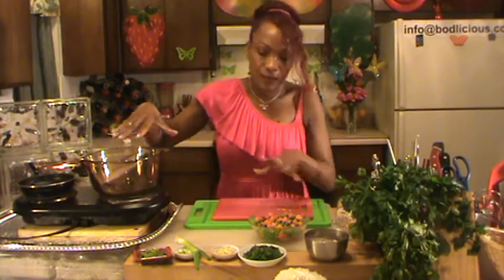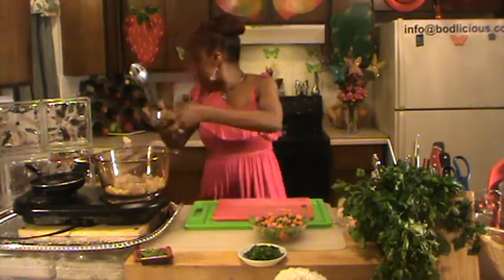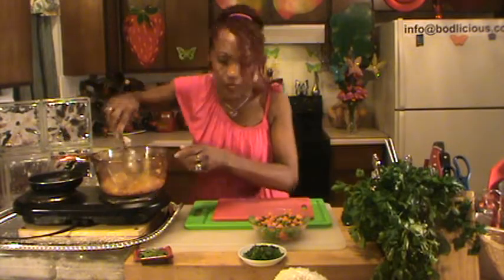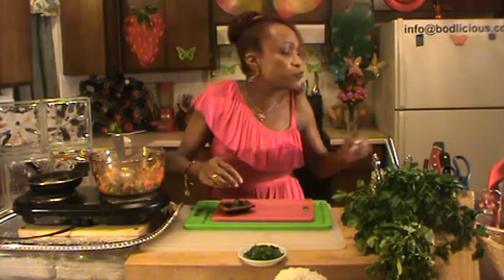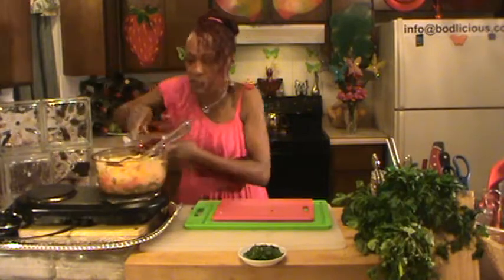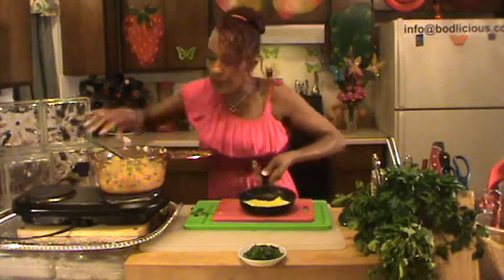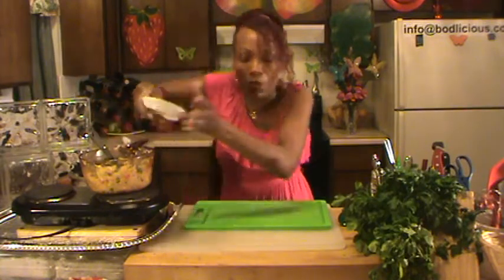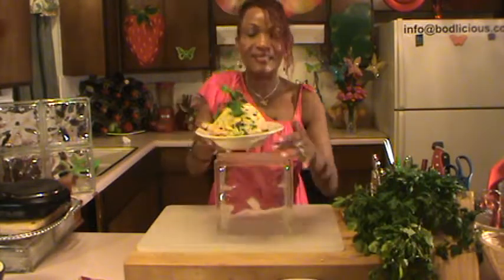Hong Kong Style Shrimp Fried Rice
Details pending